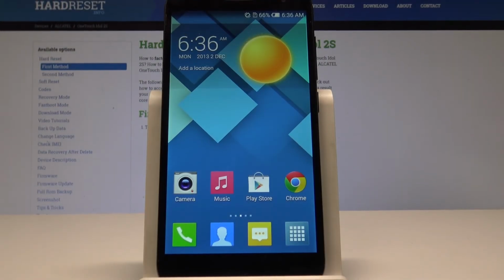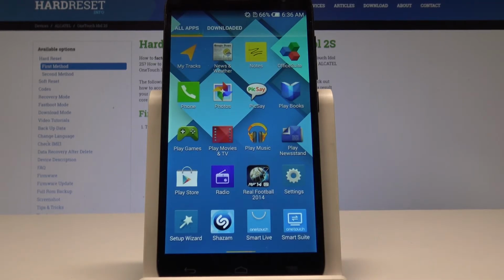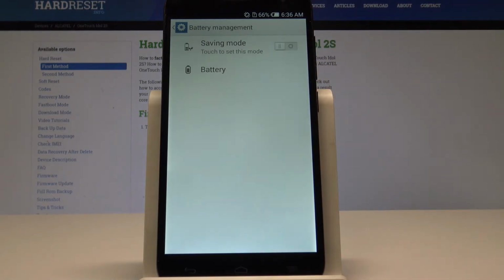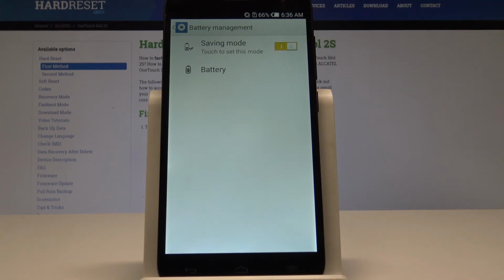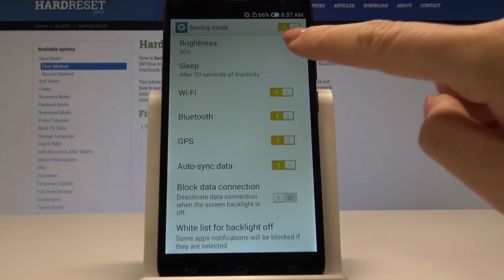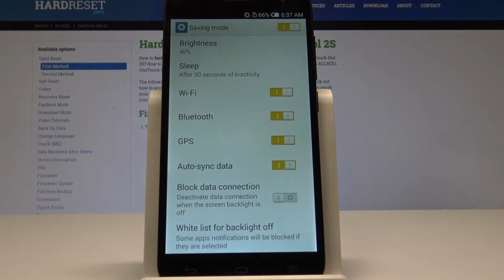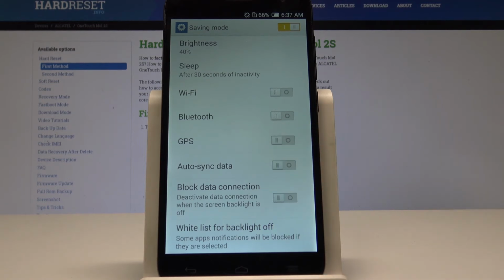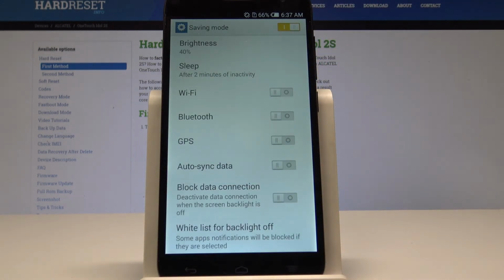How to Enable Power Saving Mode on ALCATEL OneTouch Idol 2S - Battery Saver Tutorial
ALCATEL OneTouch Idol 2S offers you an incredibly useful mode which is Power Saving Mode. Low Power Solution is extremely helpful when you need to use your device longer, but there is no charger around. Extend your ALCATEL OneTouch Idol 2S’s battery life by activating Power Saver.

How to enable Power Saving Mode in ALCATEL OneTouch Idol 2S? How to activate Power Saving Mode on ALCATEL OneTouch Idol 2S? How to increase battery life in ALCATEL OneTouch Idol 2S? How to save power in ALCATEL OneTouch Idol 2S?